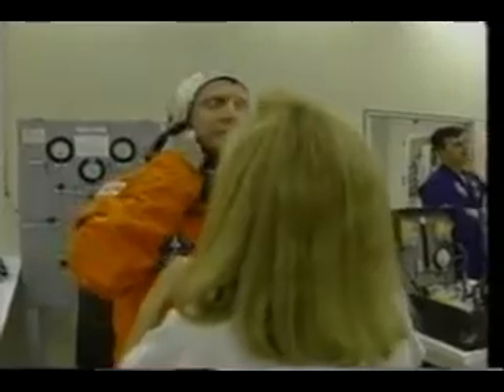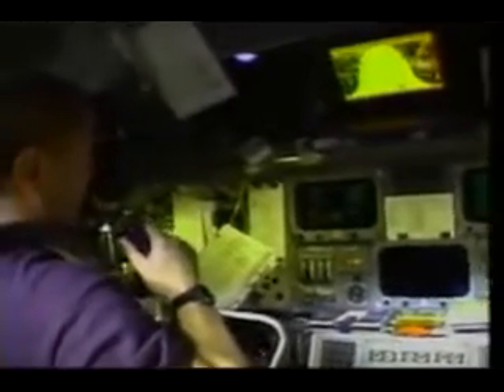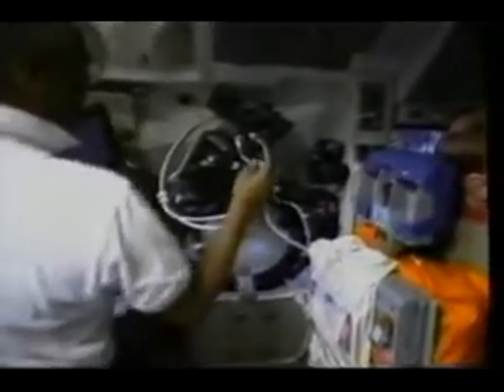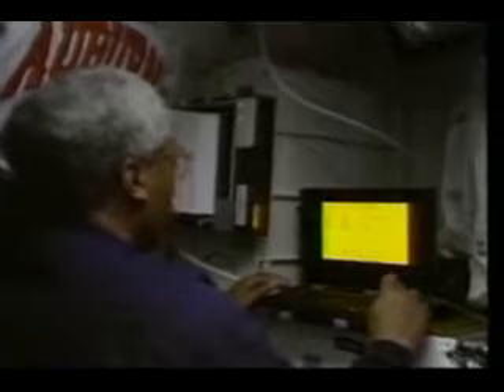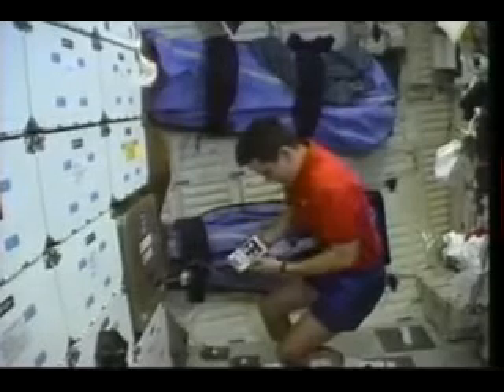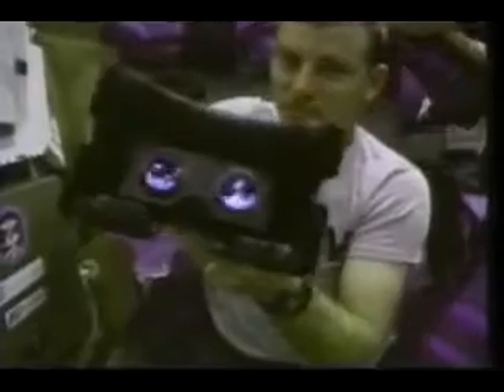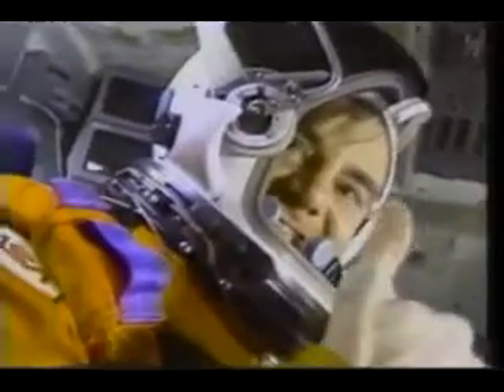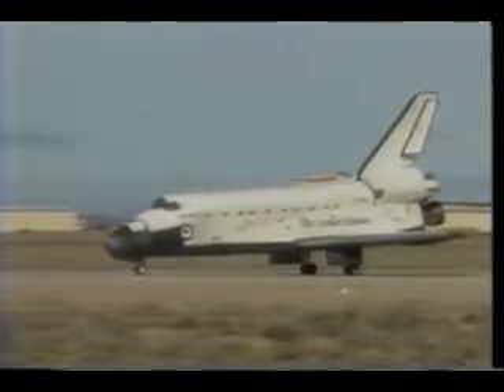1992: Space Shuttle Flight 52 (STS-53) - Discovery (DoD)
Launch: 2 December 1992.

Crew: David M. Walker, Robert D. Cabana, Guion S. Bluford, James S. Voss, Michael R. Clifford.

Department of Defense mission.